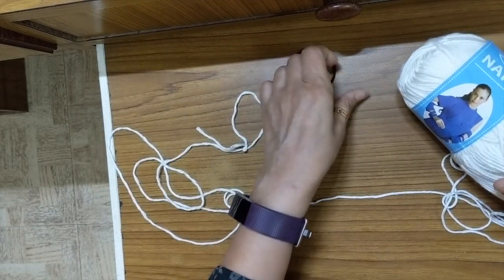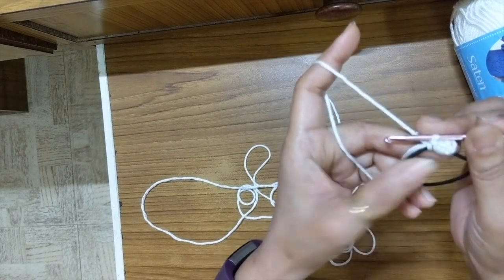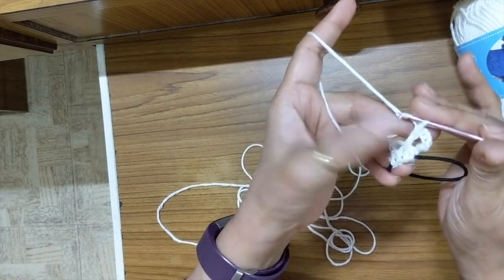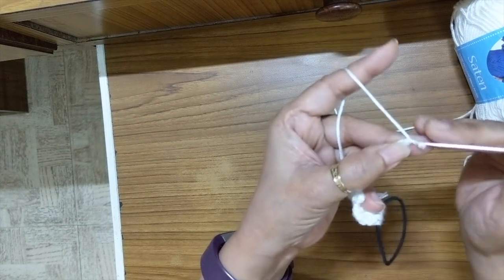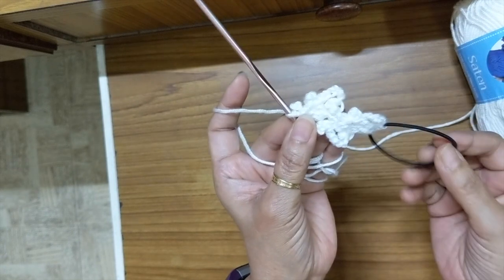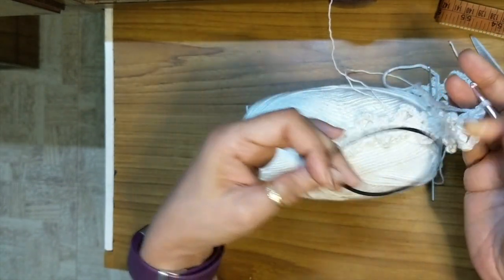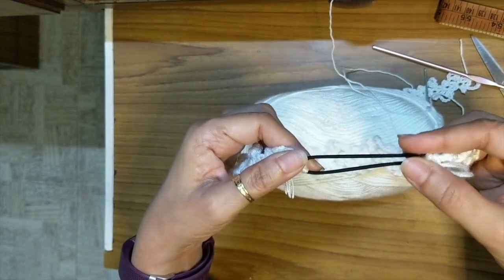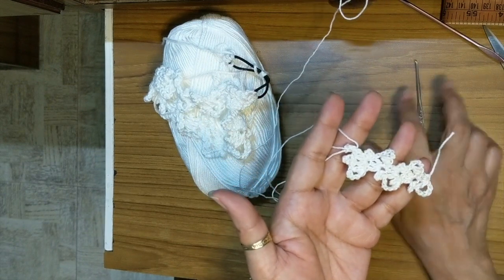AN EASY HEADBAND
Today we will work on a really easy headband.

Here are some of my other video tutorials that will help you with today's tutorial.